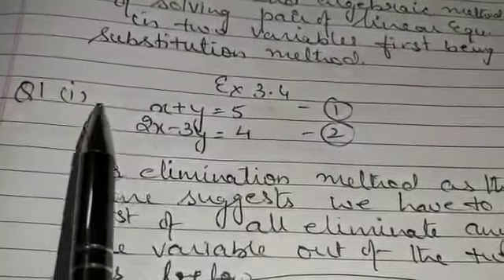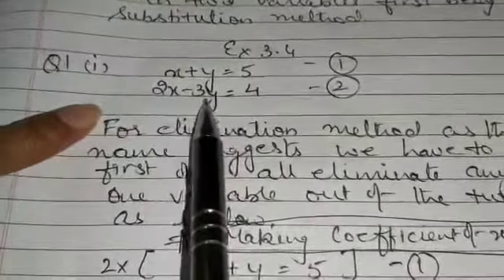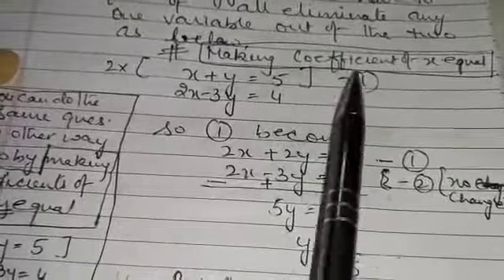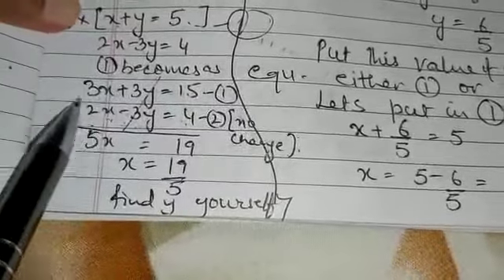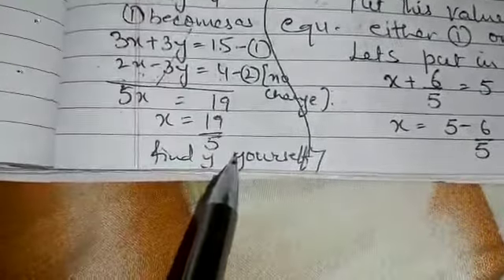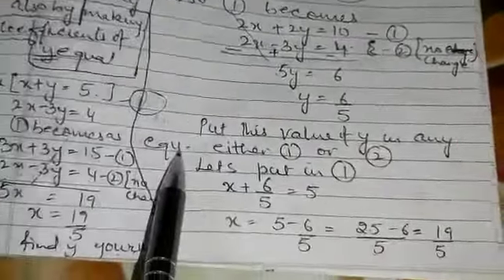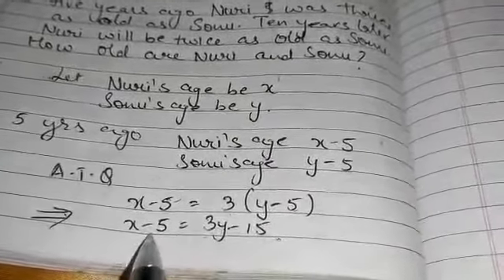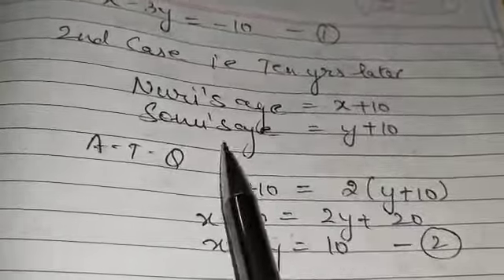Elimination method of solving linear equations in 2 variables class10